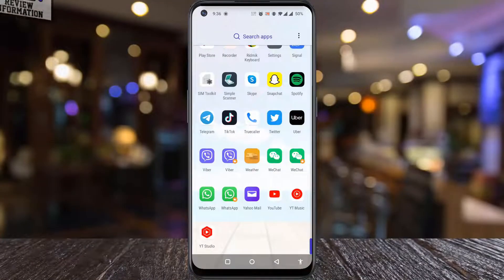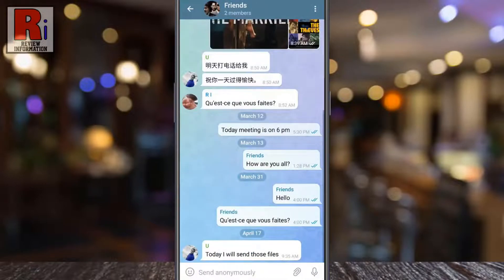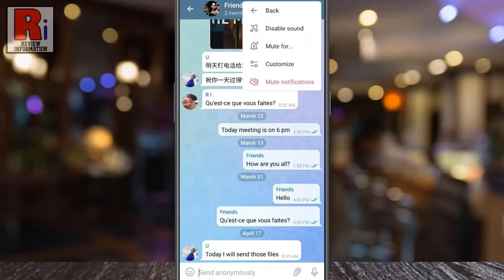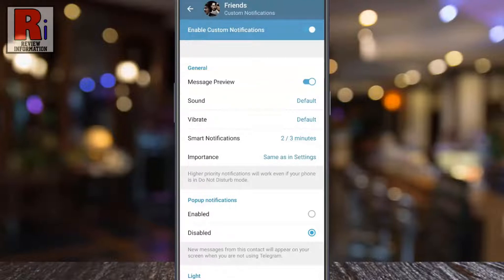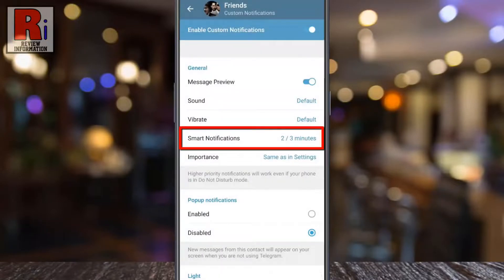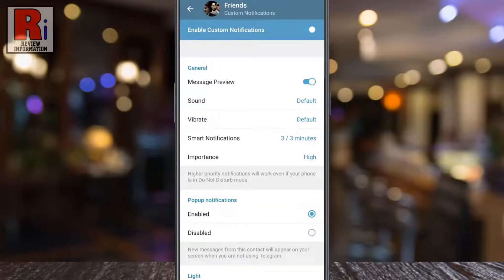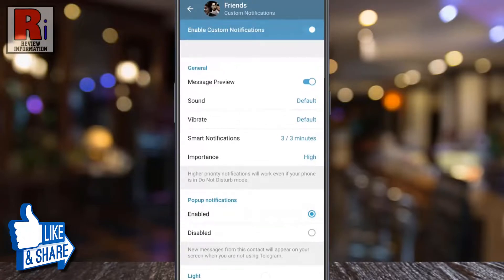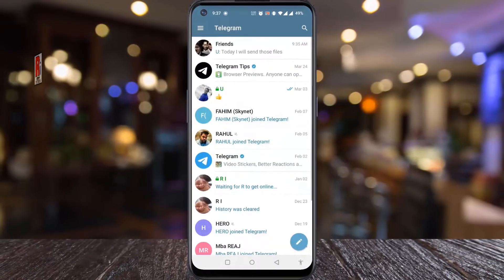How to Enable and Setup Custom Notifications on Telegram Messenger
In this video I will show you, How to Enable and Setup Custom Notifications on Telegram Messenger.

 Open the Telegram app on your phone. Go to the group or individual chat where you want to set custom notifications. Then tap the three dots from the top right corner. A drop down menu will open. Tap on mute. From the menu that appears, tap on customize. Then tap the slider to enable custom notifications.

Now you can enable or disable message preview. You can select any specific tone as the notification sound. Then you can change the vibrations setting. You can select notifications frequency. You can also set the importance. From below you can enable popup notifications.

And you can also change the notification light color. By setting up custom notifications for any chat, you can easily separate this chat from other chats by these notifications.